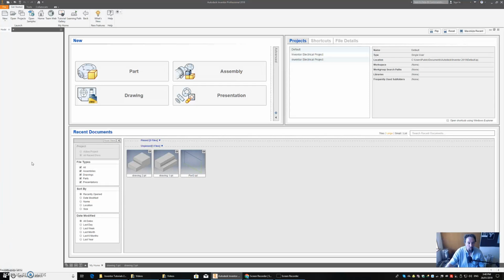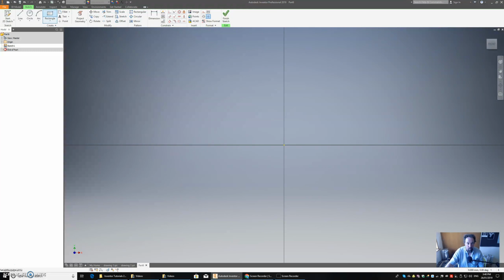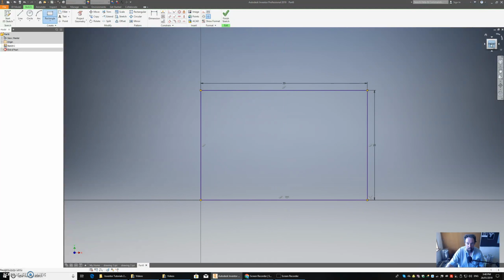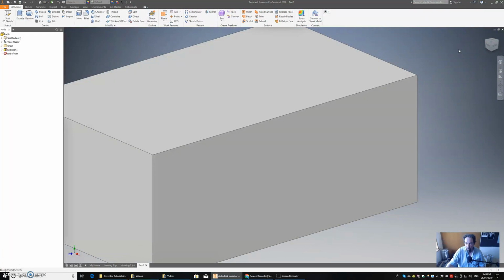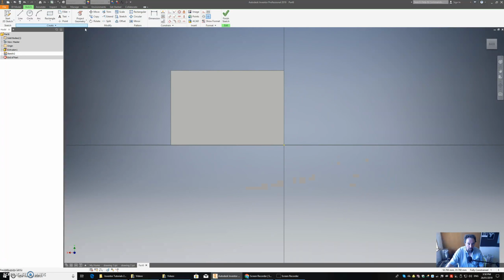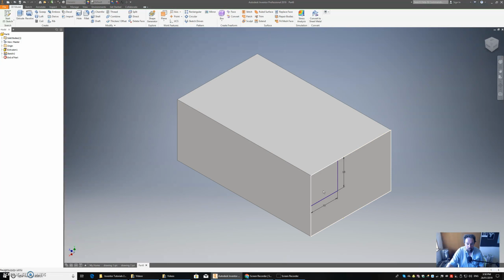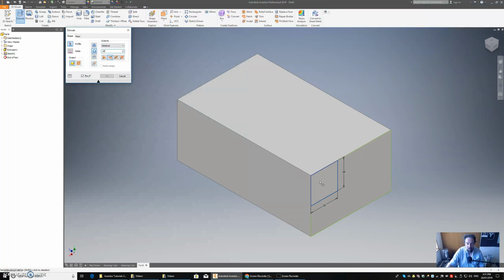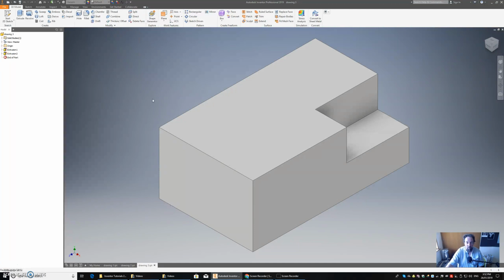Drawing 3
This tutorial is to teach year 90 students at my school the basics of CAD drawing using the Autodesk Inventor software.